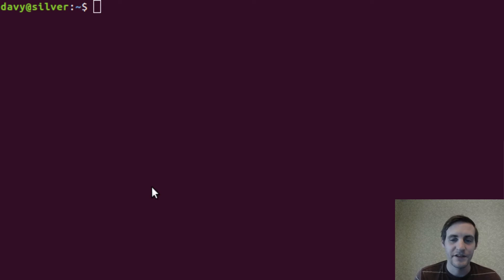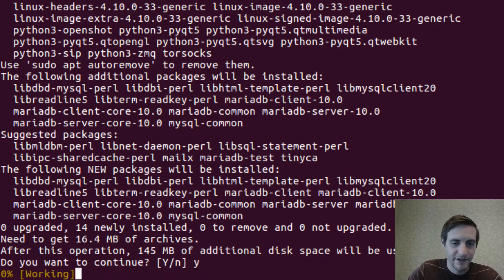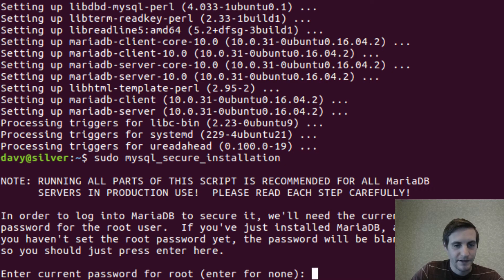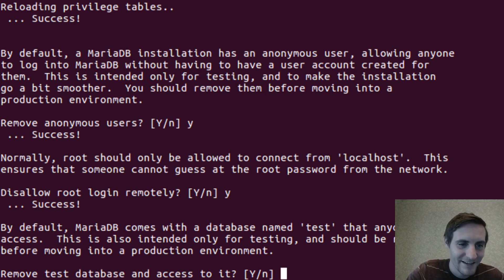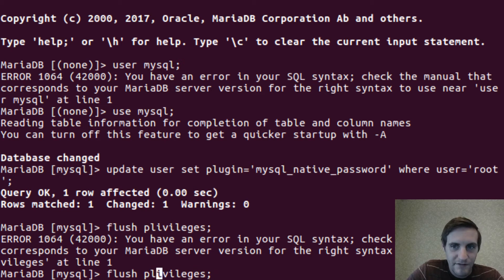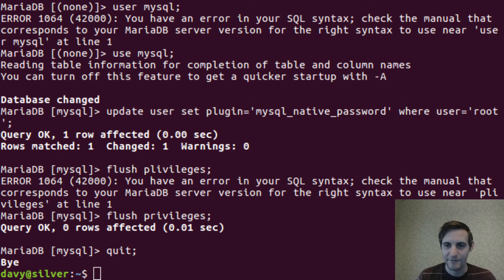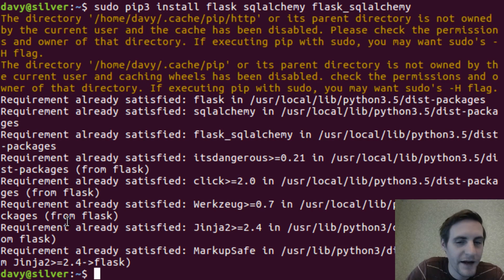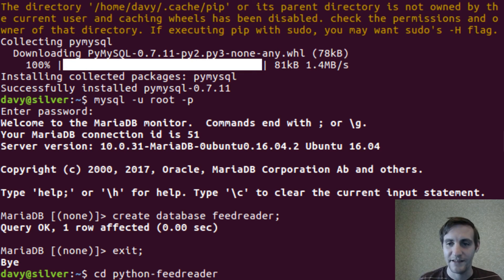02 - Installation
Installing and configuring MySQL, flask, and SQLAlchemy.